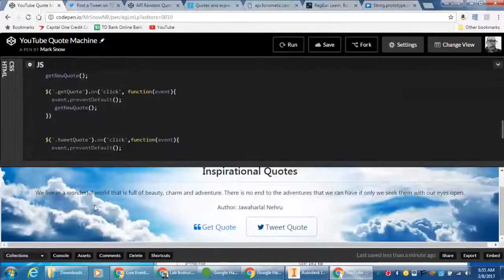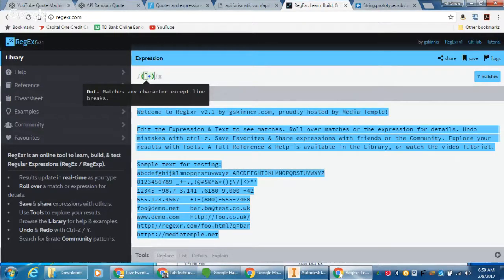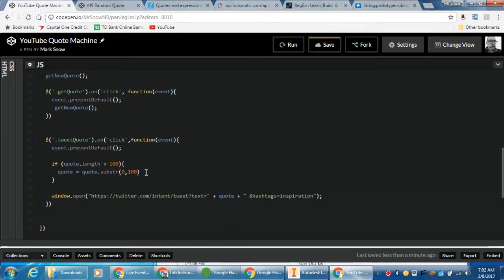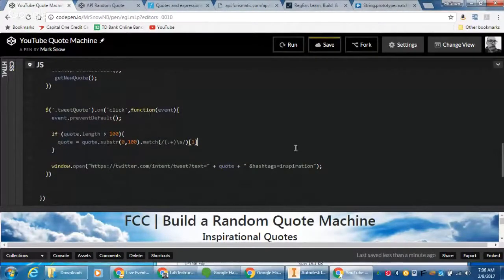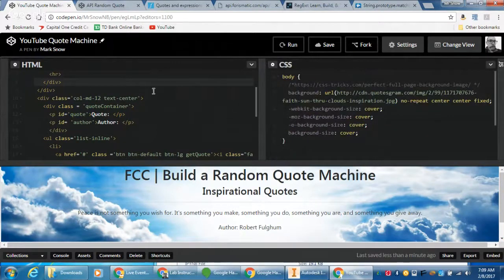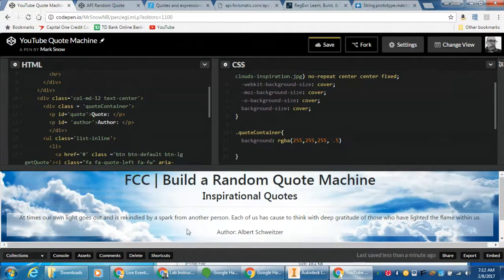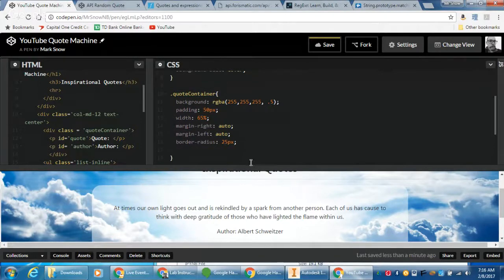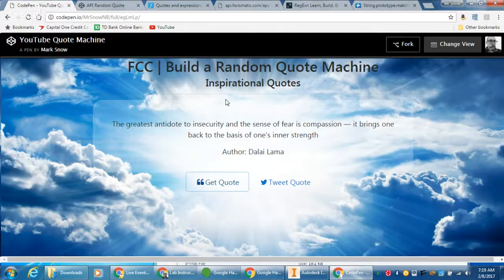freeCodeCamp | Build a Random Quote Machine | Part 3